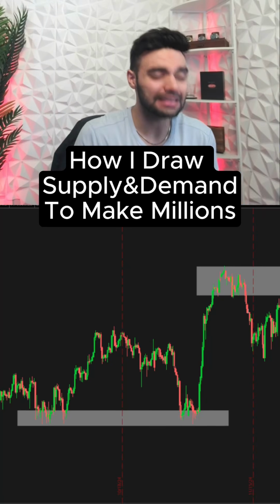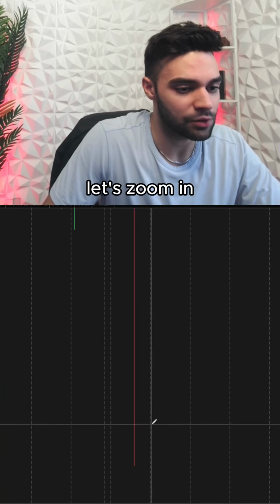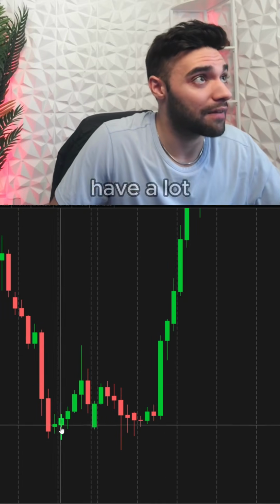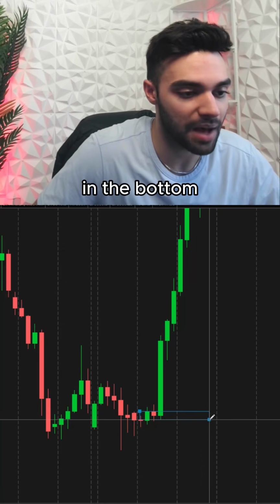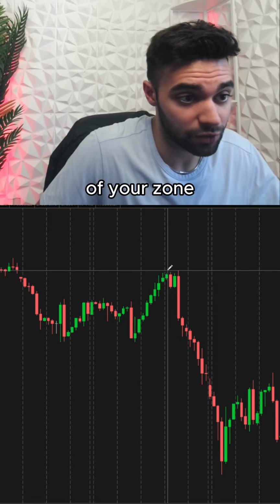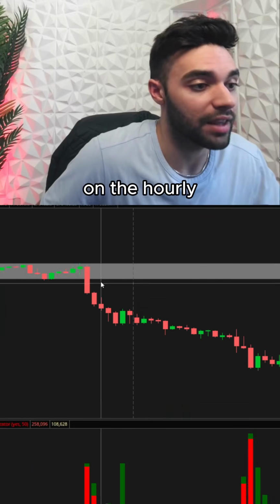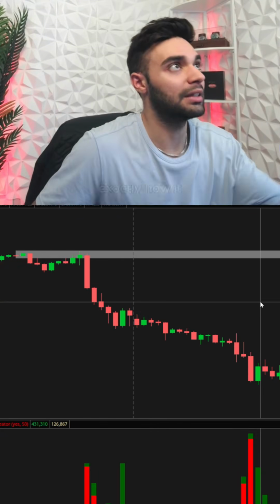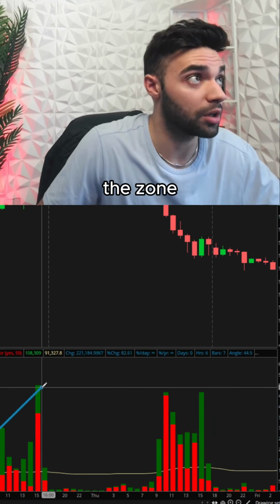Learn how to analyze supply and demand to boost your trading profits!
Draw Supply & Demand Like a Pro to Make Millions!